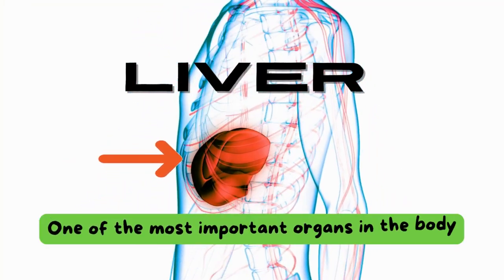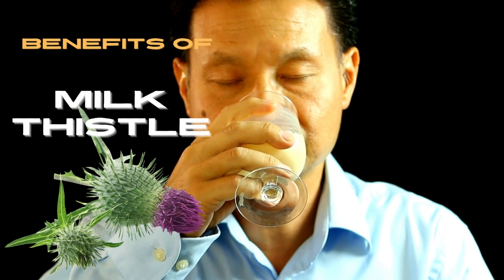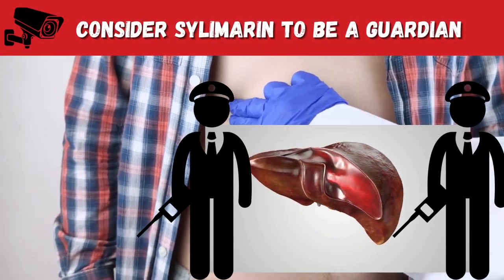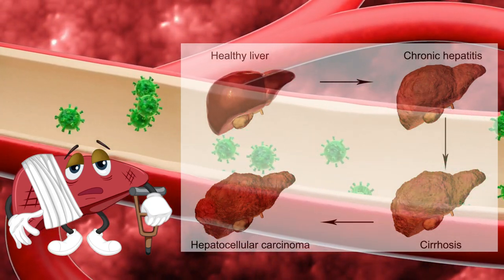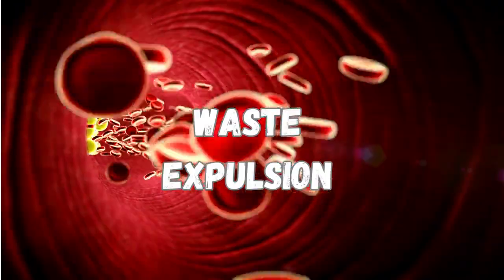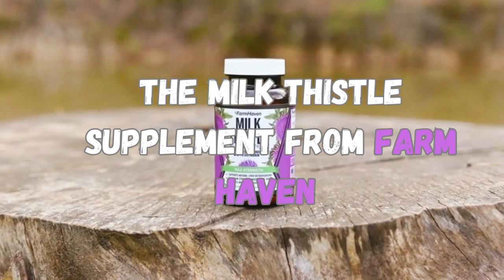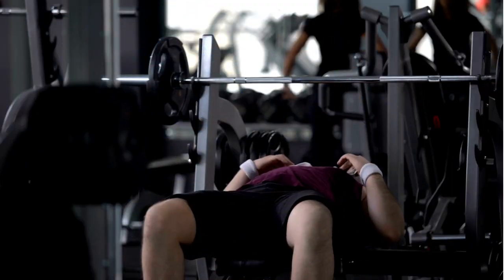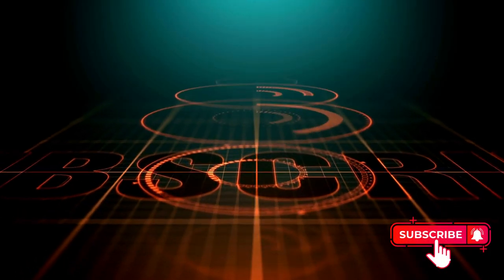How Milk Thistle Works Wonders for Liver Health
Welcome to our channel, where we're diving deep into the fascinating world of liver wellness and discovering how a little-known herbal ally, Milk Thistle, can work wonders for this vital organ.

Your liver is like a superhero within your body, tirelessly detoxifying, filtering, and maintaining your overall health. But even heroes need support, and that's where Milk Thistle comes in! 🦸‍♂️

In this video, we'll unveil the secrets of Milk Thistle's incredible properties, sharing the science behind its liver-boosting abilities and its rich history of use dating back centuries. We'll walk you through its potential to:

🌱 Detoxify your liver
🌱 Promote optimal liver function
🌱 Protect against harmful toxins
🌱 Support liver regeneration
🌱 Enhance overall well-being

Whether you're looking to maintain a healthy liver or seeking natural remedies to tackle liver-related issues, this video is your ultimate guide. It's time to harness the power of Milk Thistle and give your liver the care it truly deserves.